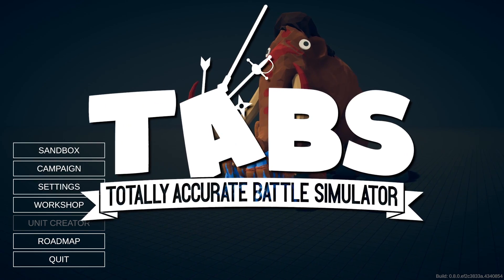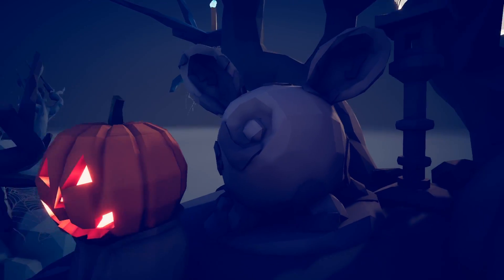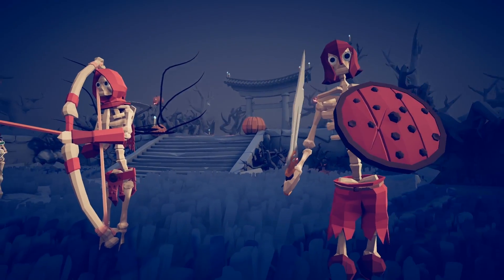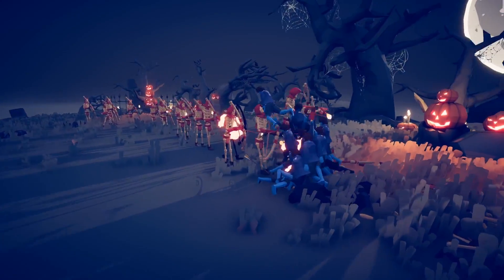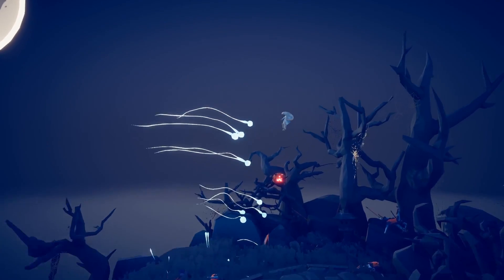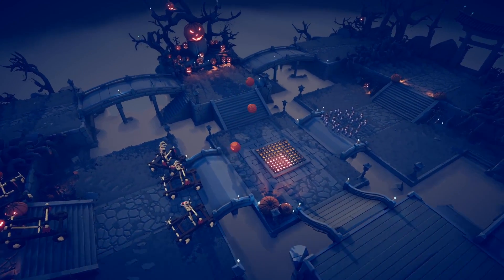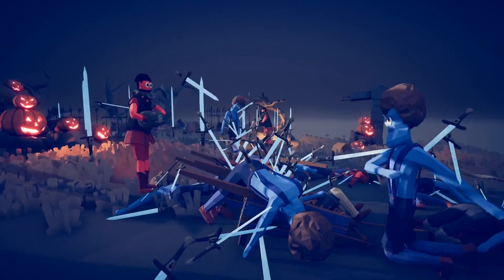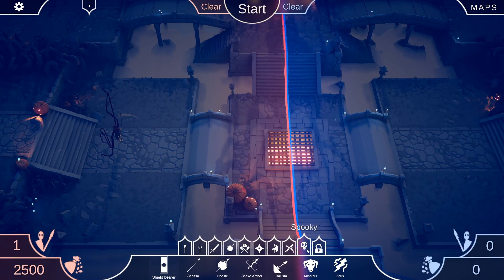I Fight the *NEW* OFFICIAL HALLOWEEN UPDATE!!! - (TABS) Totally Accurate Battle Simulator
The OFFICIAL Halloween Update is out for TABS! With this new Spooky update we are given two new Spooky maps and new Spooky Faction units!

Maps:

Spooky 1
Spooky 2

Spooky Faction Units:

Reaper
Mindsword
Pumpkin Catapult
Vampire
Candlehead
Skeleton Archer
Skeleton Warrior